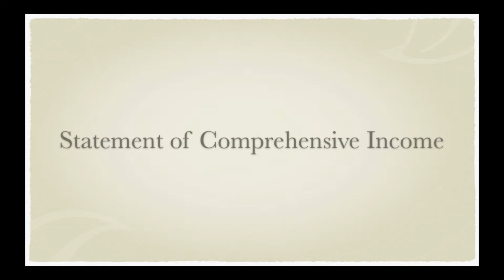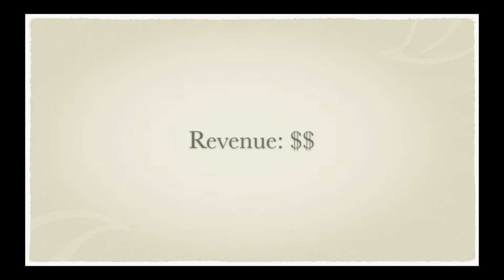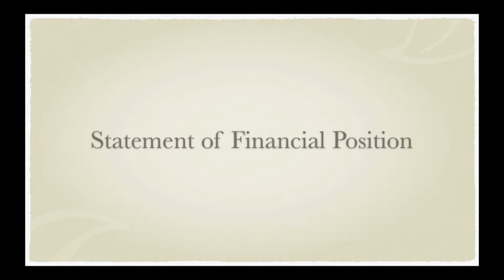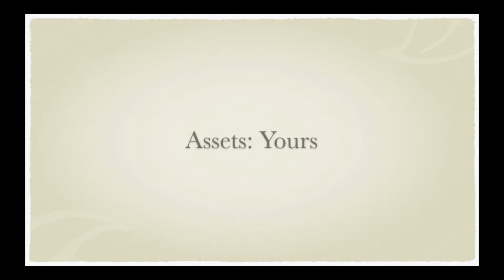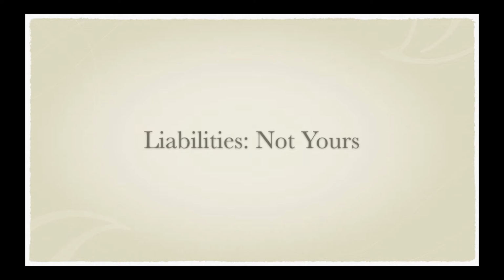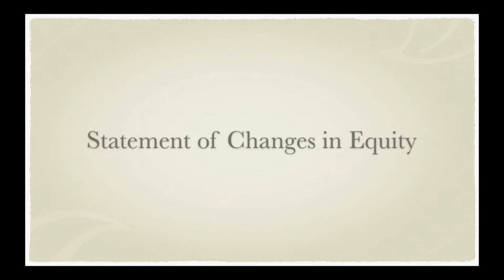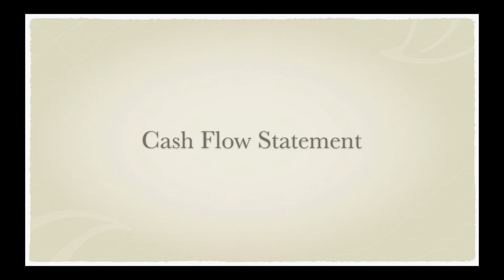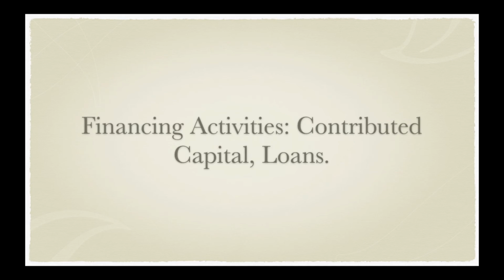Jacob Hayes - Screencast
Watch it with annotations on as you need to click one of them!